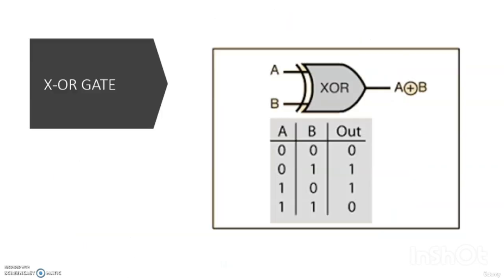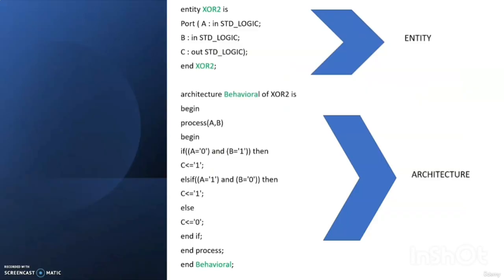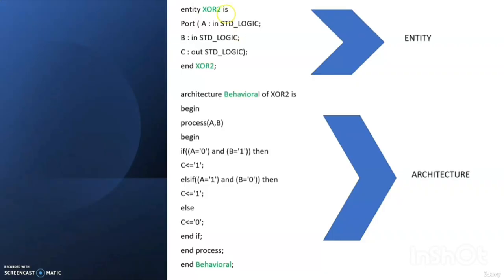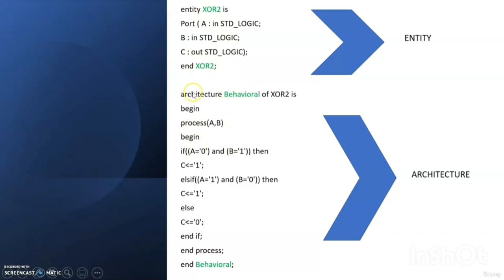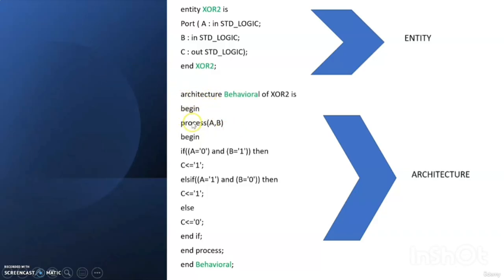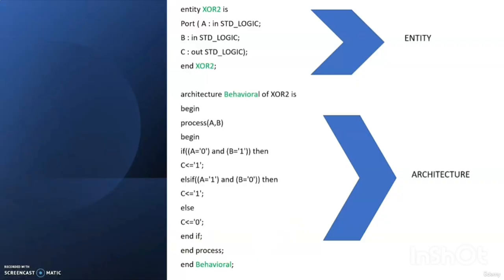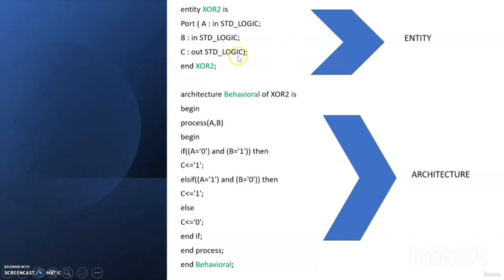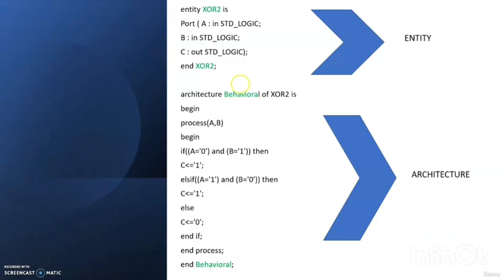VHDL Tutorial XOR Gate| VHDL Course for Beginners